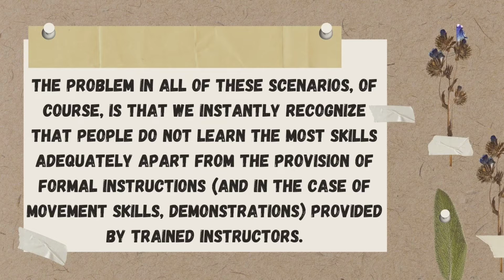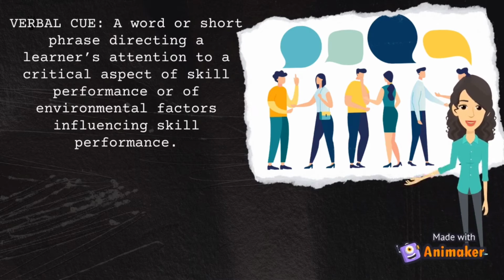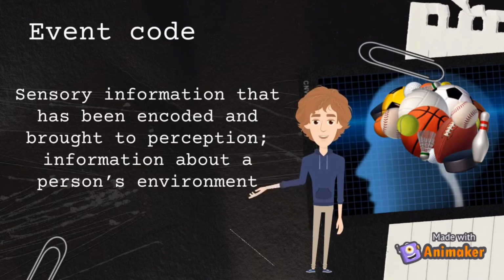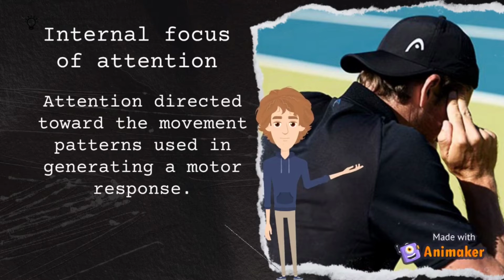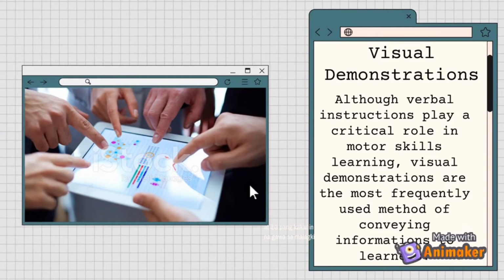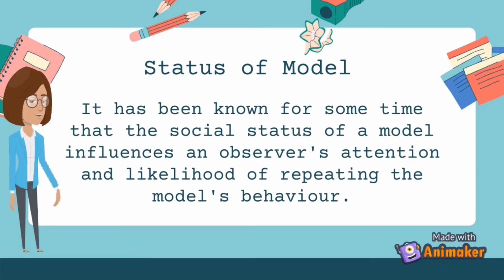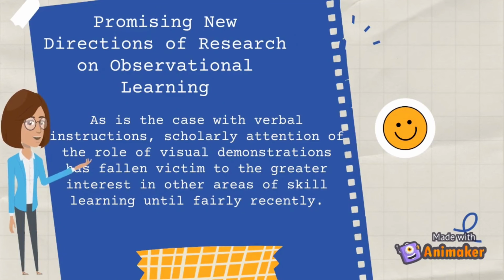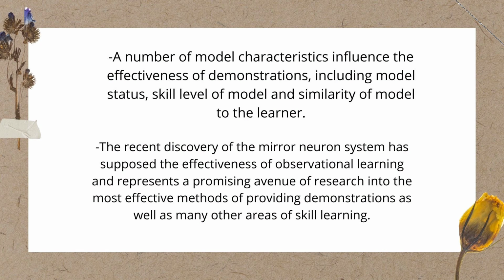Instructions and Demonstration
Members
Kaye Sabido
Loren May Ligaspi